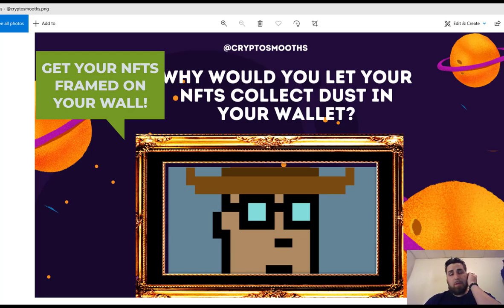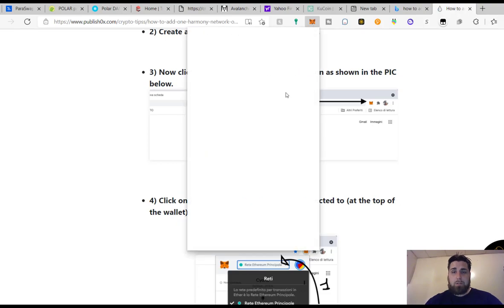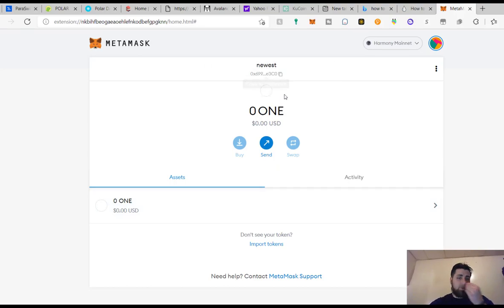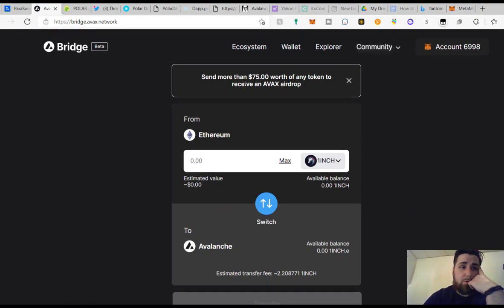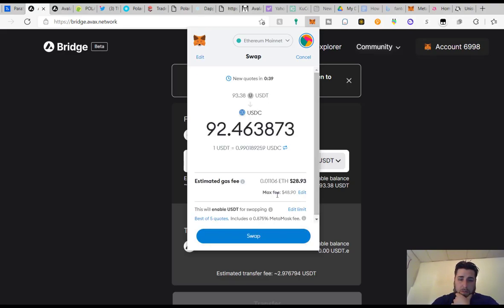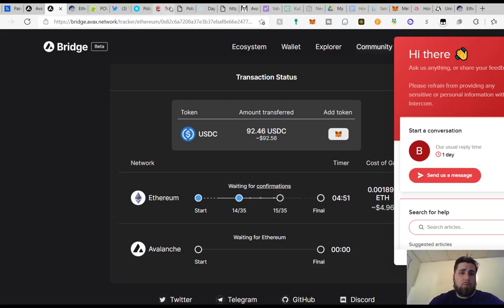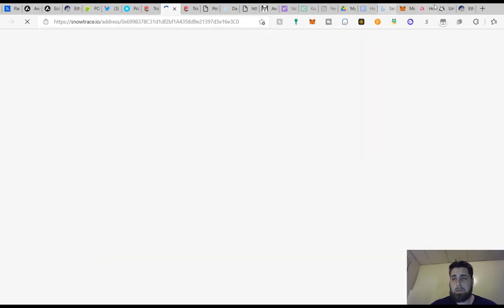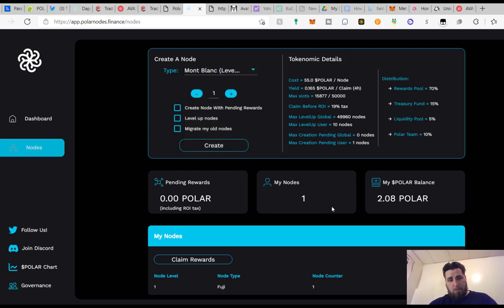How to Bridge to any Network with Metamask to use DeFi Yield Farming Crypto 1000+ APY Safely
Video showing beginners start to finish how to setup metamask for any network rpc ftm, BSC, harmony one, aavalanche mainnet, and any other cryptocurrency mainnet through custodial wallets.

We explain how to swap assets inside your custodial wallet, discuss what aggregators are, and also how to bridge from one network to another, like I did with usdc, aave and POLAR to purchase a node.

USEFUL LINKS USED IN VIDEO BELOW AND OTHER GEMS TO RESEARCH DEFI

DESIGNER CRYPTO MERCH AND CUSTOM NFT FRAMING DONT JUST LET YOUR NFT COLLECT DUST IN METAMASK!!! ITS ART!!! BUT IT PAYS YOU TOO!!

DeFi Tools
defillama
dexscreener